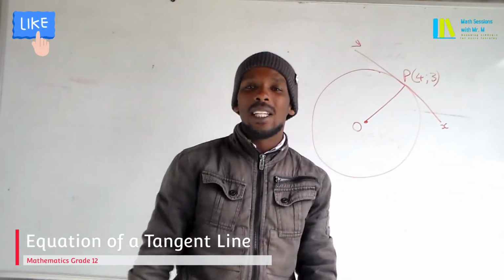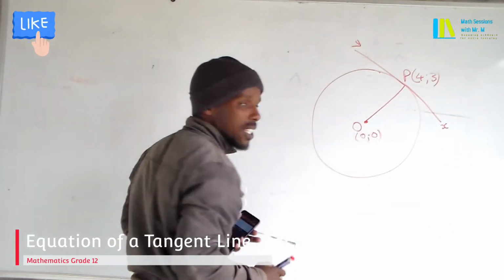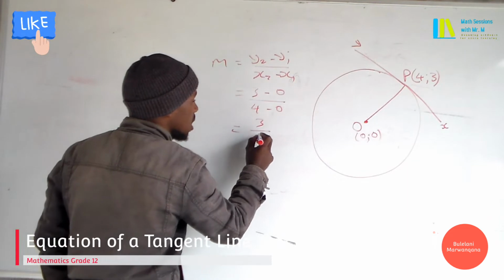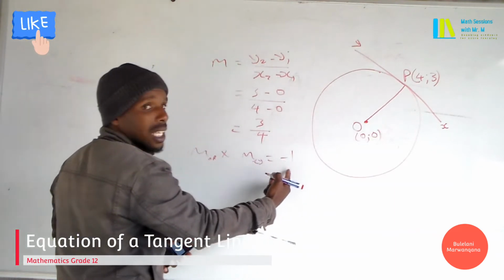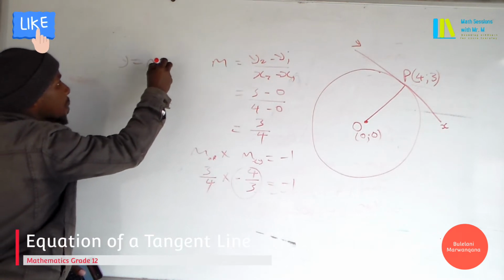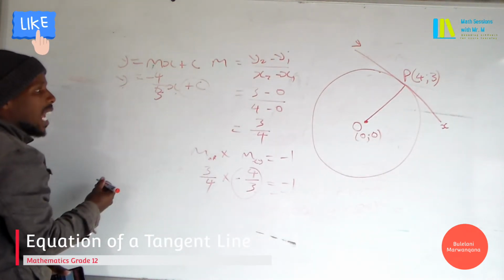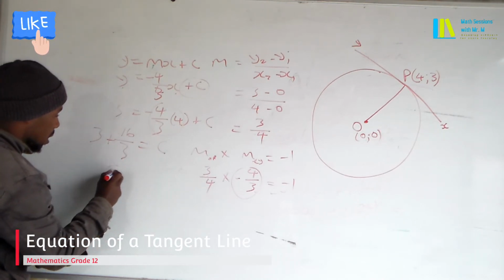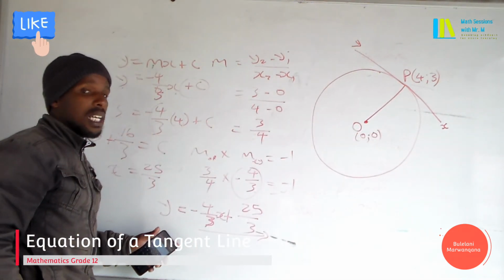Grade 12 Mathematics | Equation of a Tangent Line